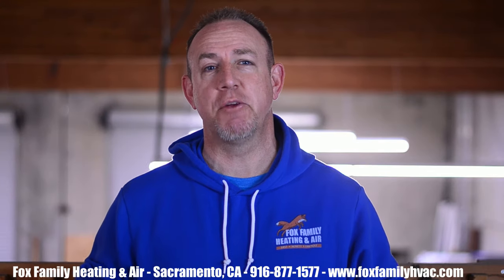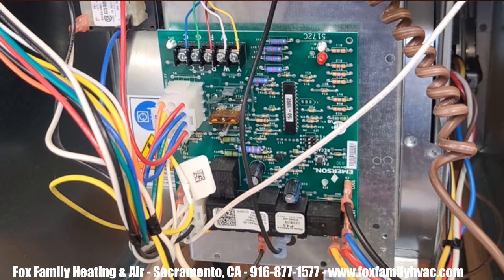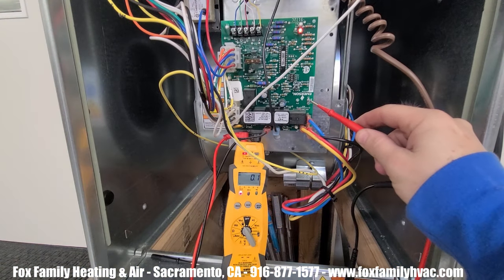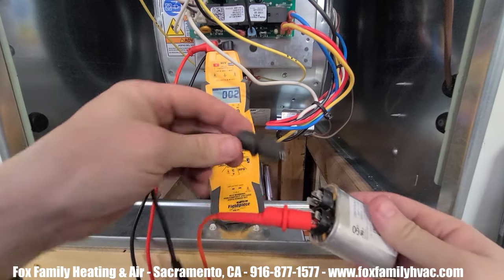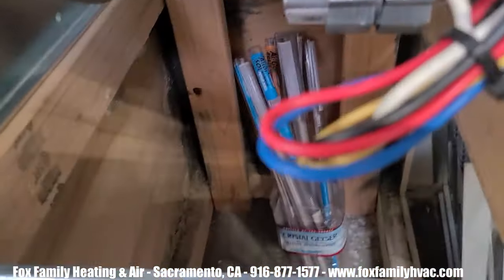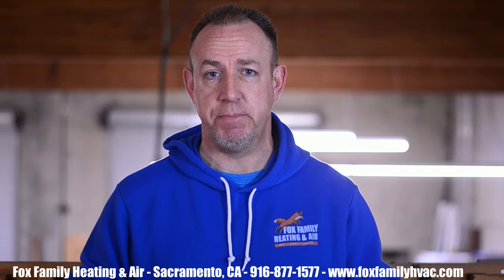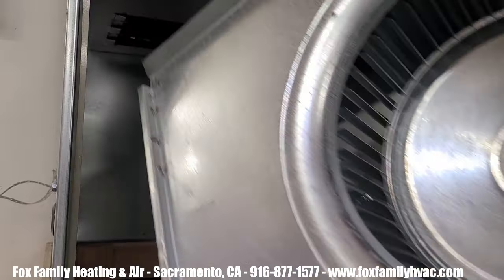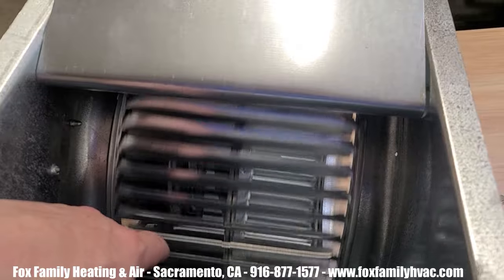Diagnosing a Bad Blower Motor (8 Easy Things To Check)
Hey HVAC techs!  I’m Greg Fox and today we’re going to talk about Diagnosing a Bad Blower Motor.  I wanted to expand on our recent gas furnace troubleshooting series by going into each part of the sequence of operation of a furnace.  This week, it’s the blower motor.

I'm going to give you 8 Easy Things to Check if you think you might have a bad blower motor.  To diagnose a furnace can be intimidating.  But if you follow these simple troubleshooting tips, you'll be on your way to repairing it.

Visit me at our great Facebook page for Fox Family

00:00 Intro
1:07 Sequence of Operation
2:24 8 things to check to see if you have a bad blower motor
6:00 Outro